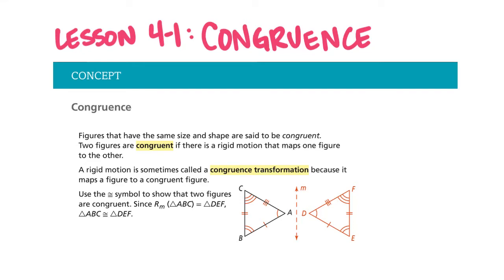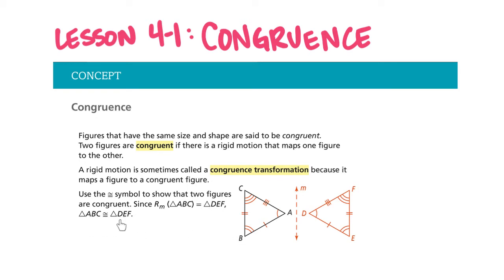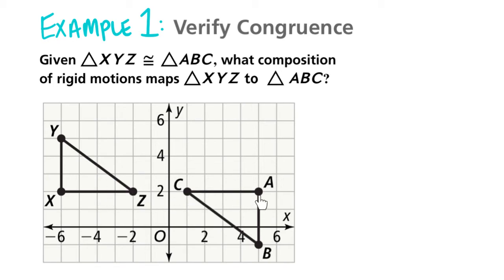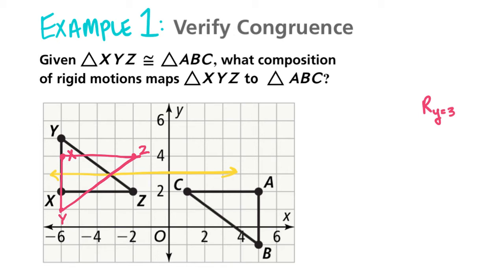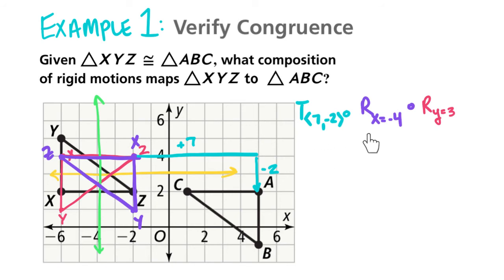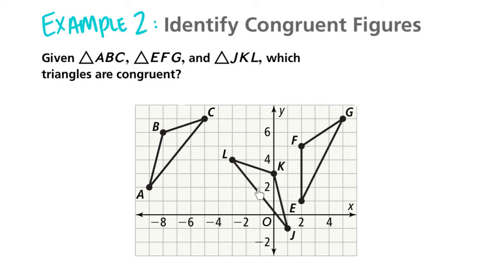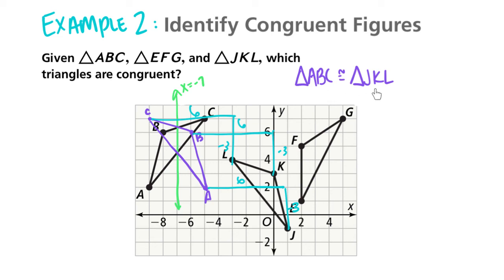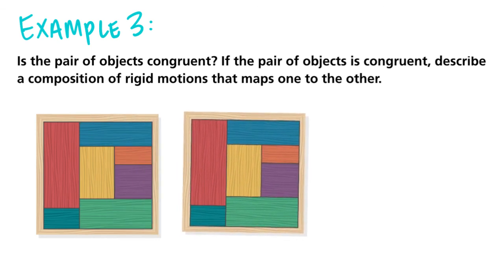4-1 notes (Congruence)